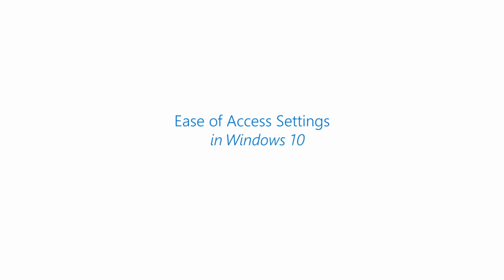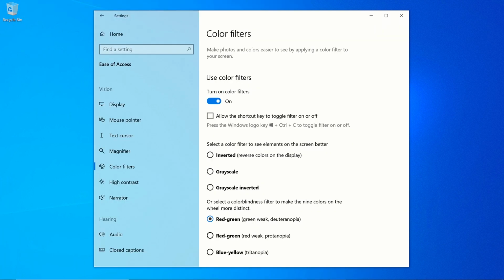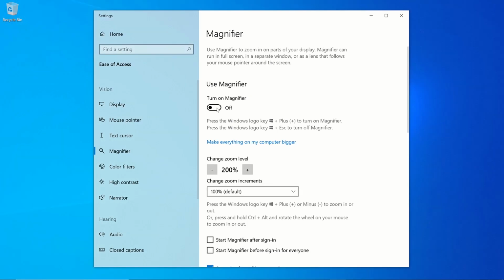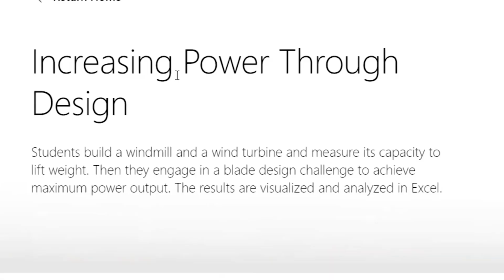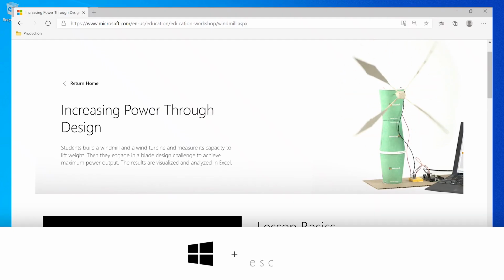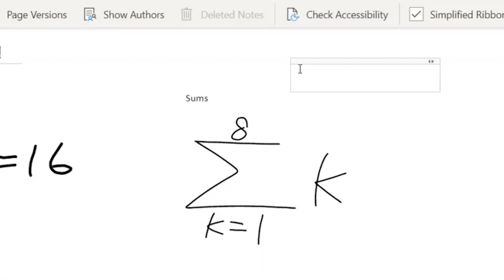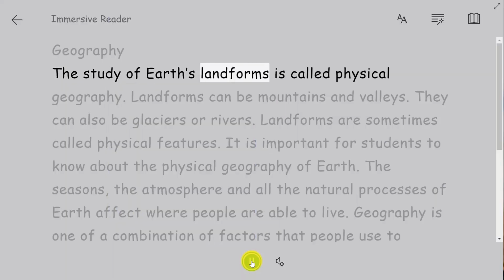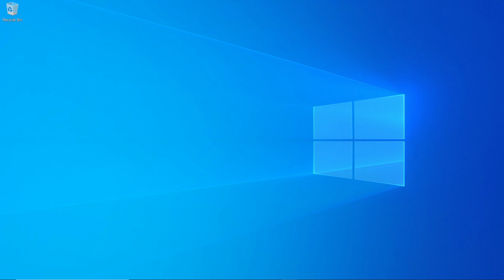How to make your device more accessible with Ease of Access in Windows 10!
With the latest Windows 10 update, there’s free assistive technology built right into the system which can help learners and educators with vision, mobility and hearing differences.

For more information on accessibility features on Windows 10 and Office 365, please

Check out Windows 10 student and teacher devices that are “Built for Education” starting at US $219

Ask for special Shape the Future pricing from your device partner, for more information about discounts for education institutions.